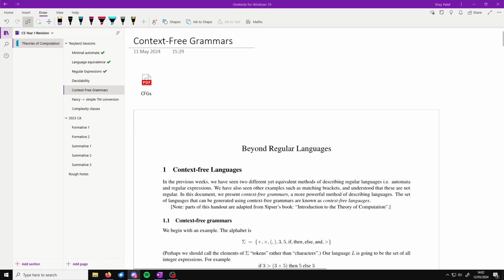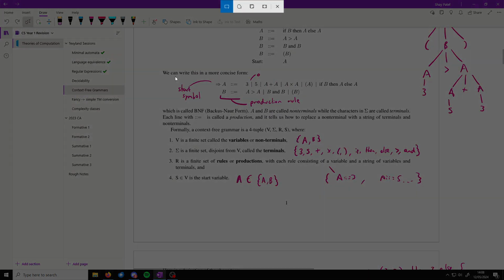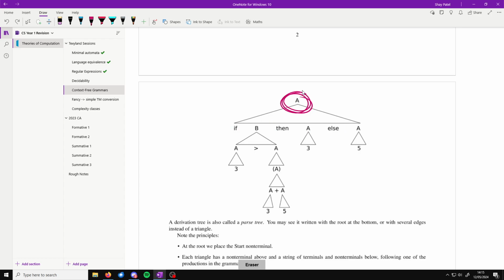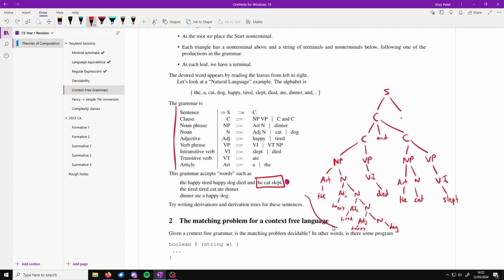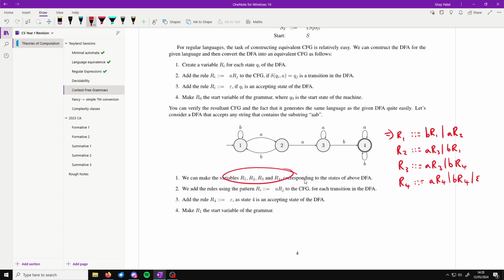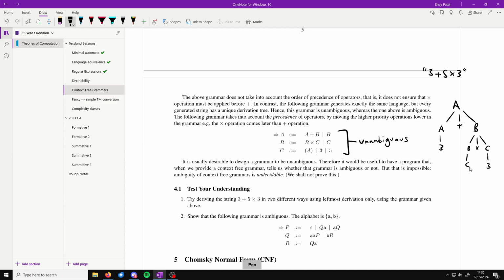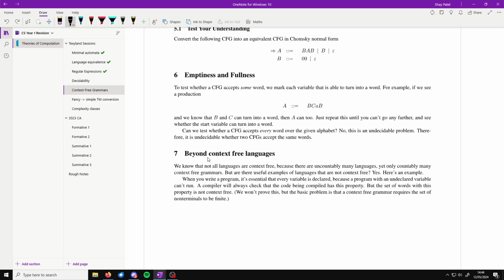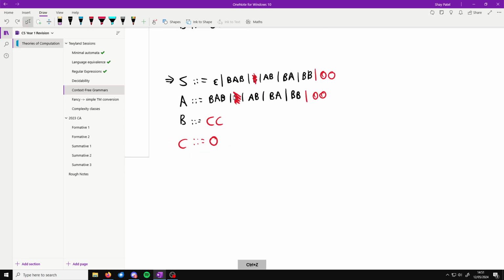Context-free grammars, ambiguity and Chomsky normal form